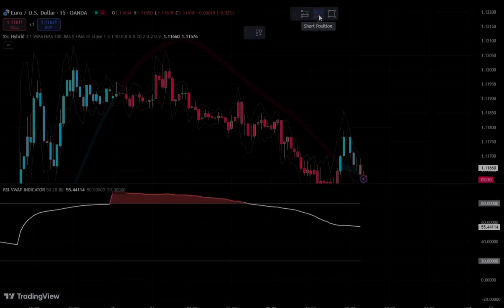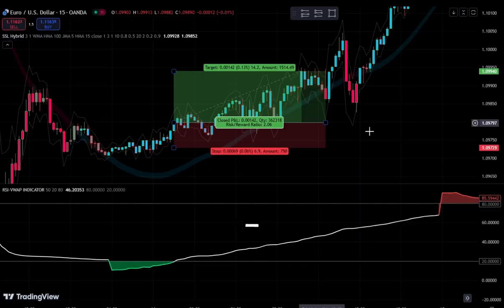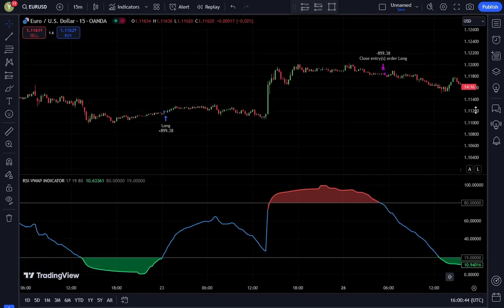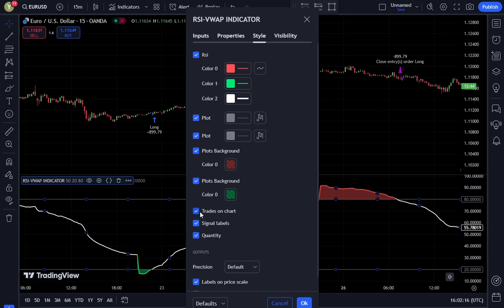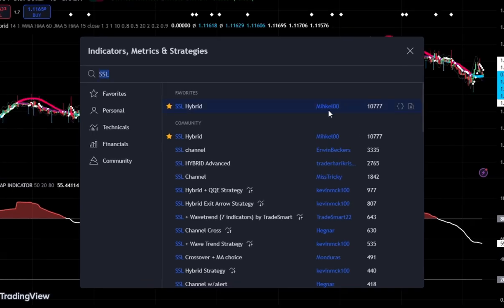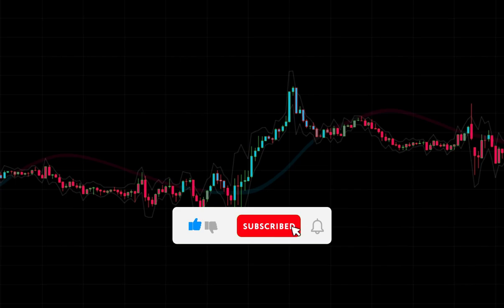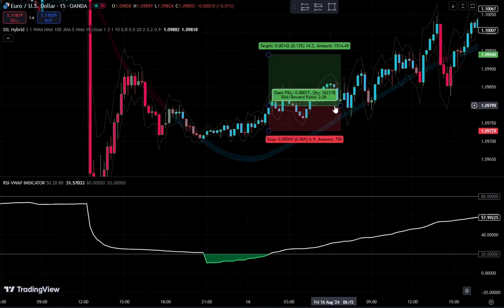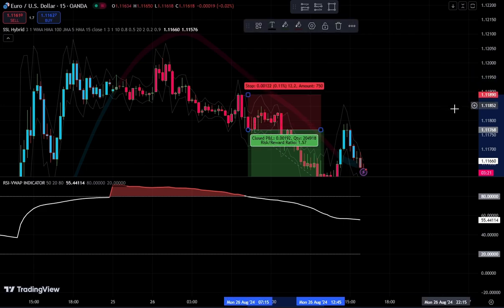Effective 15-Minute Scalping Strategy You Can Use Now!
Scalping 15 Minute Crypto Trading Strategy | Beginner-Friendly